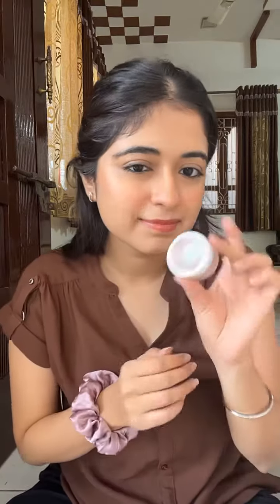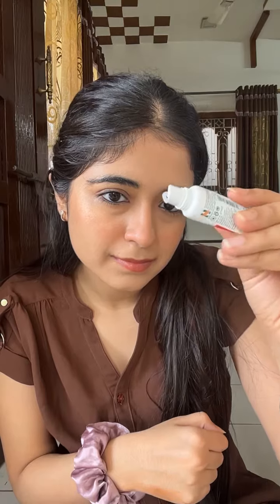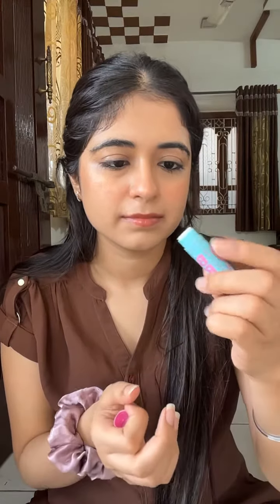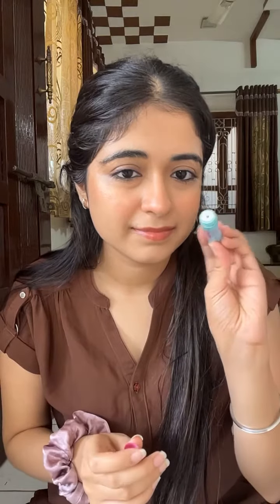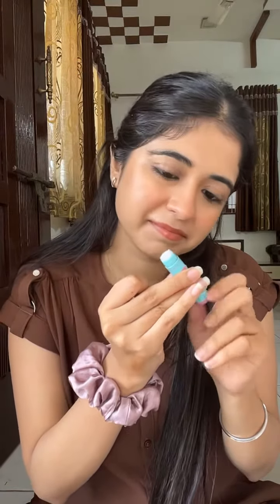Reviewing LIP BALMS!! I own!💗✨💄💛💫